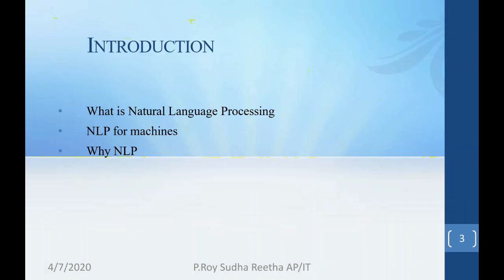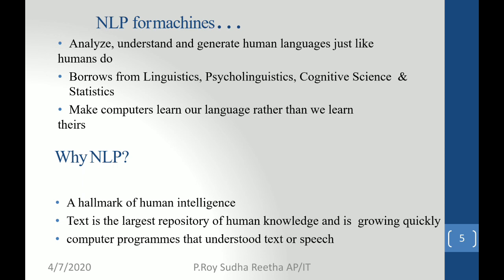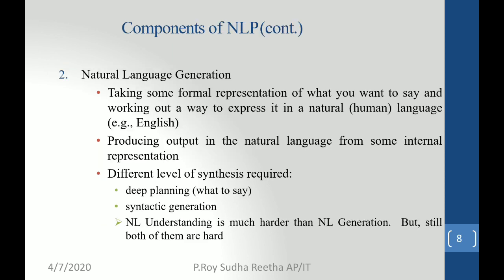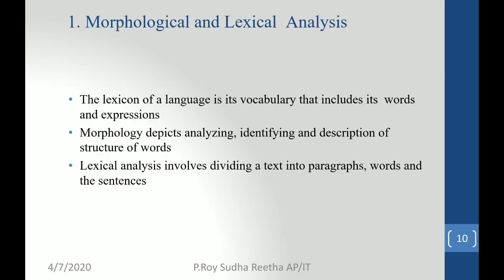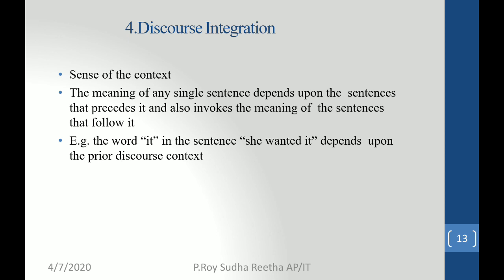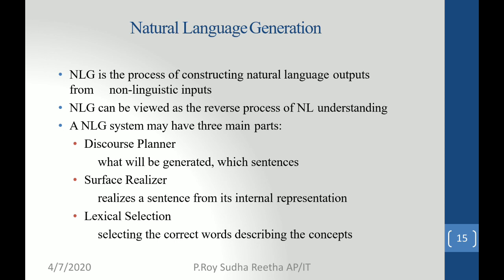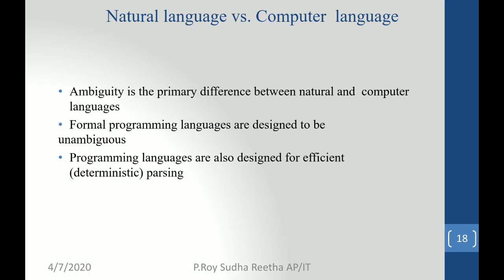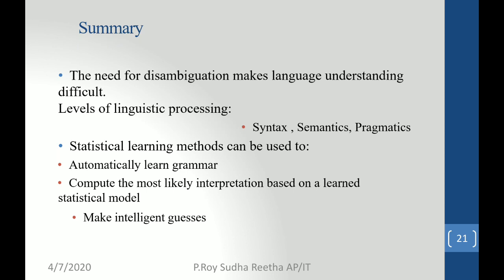Computational Intelligence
Unit V
Natural Language Processing
P.Roy Sudha Reetha
AP/IT